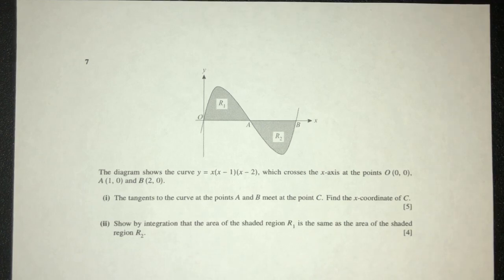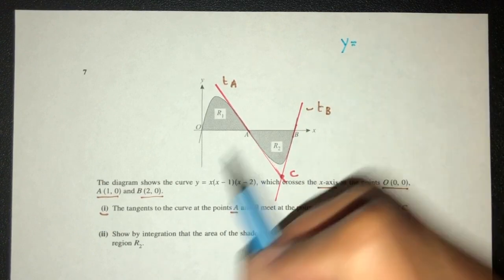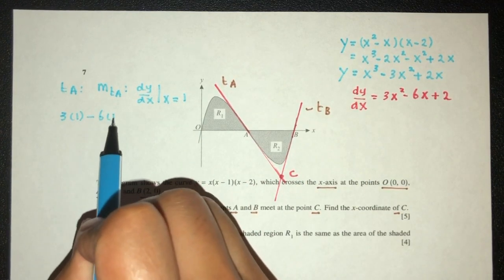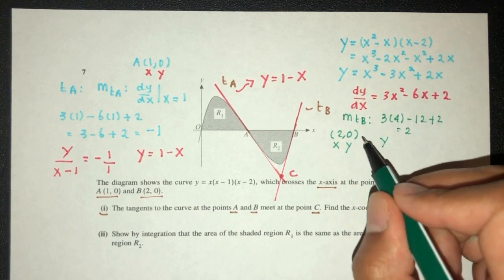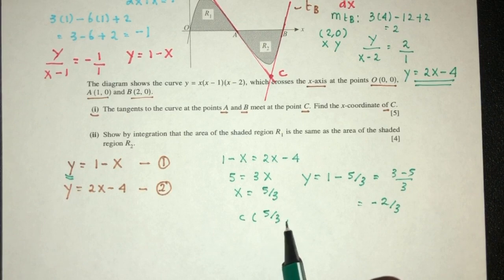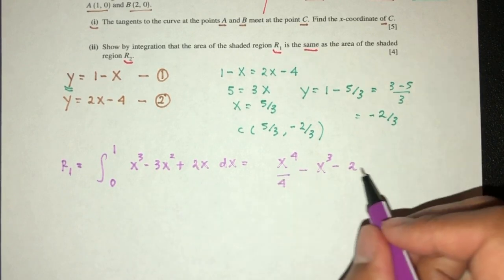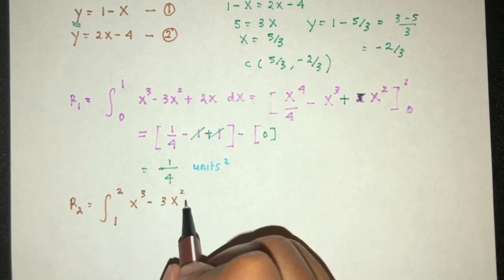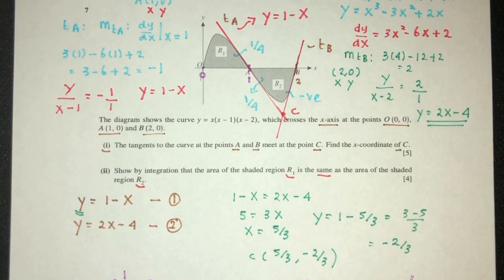A Level P1: #15. Integration